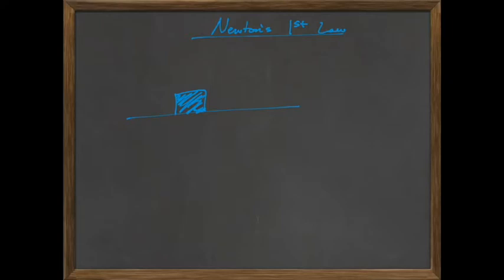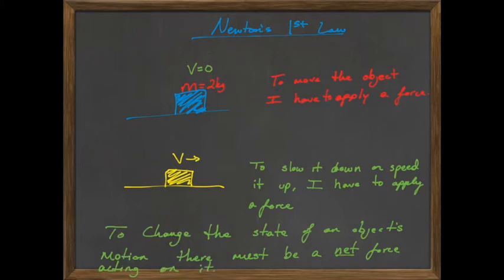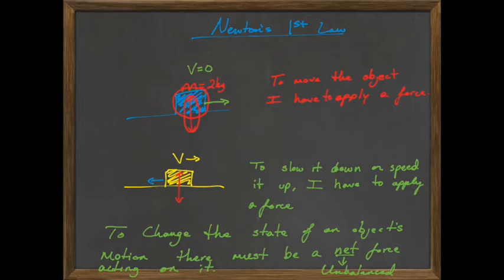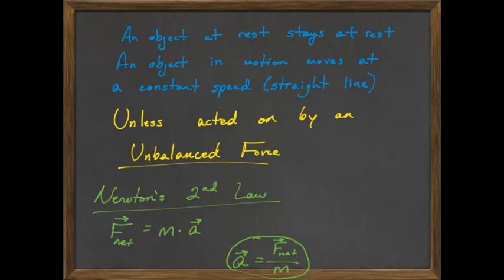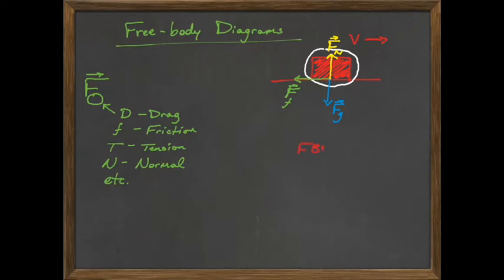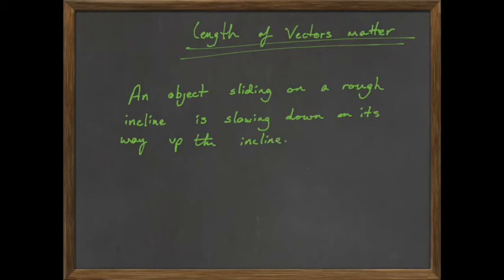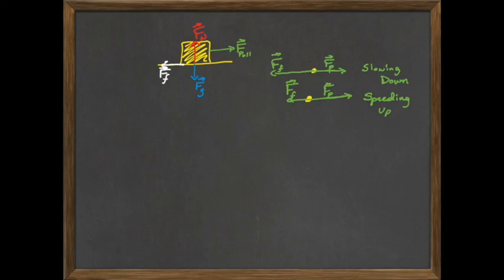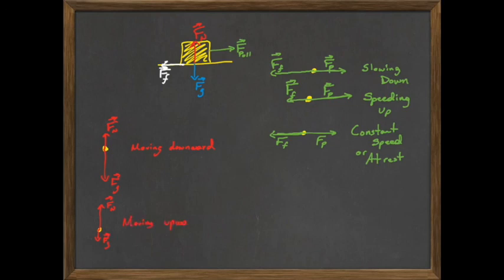PHYS Forces 1b